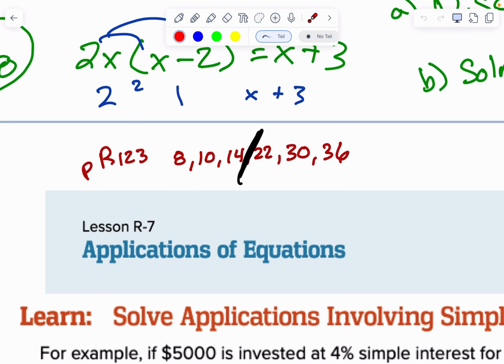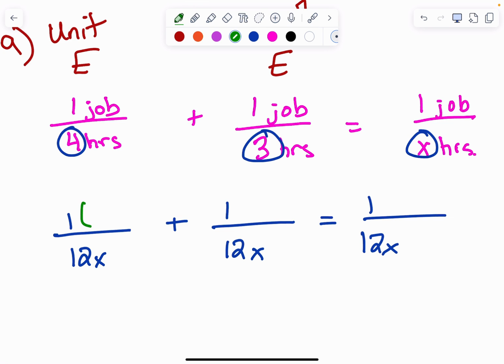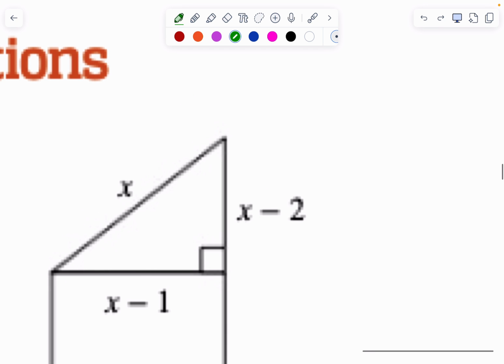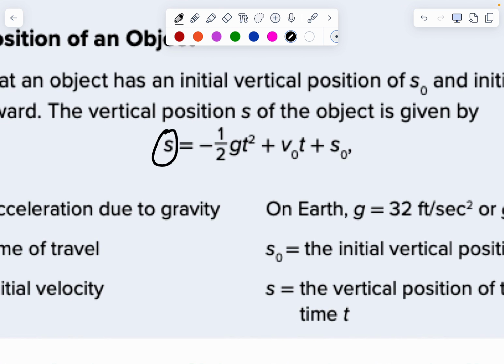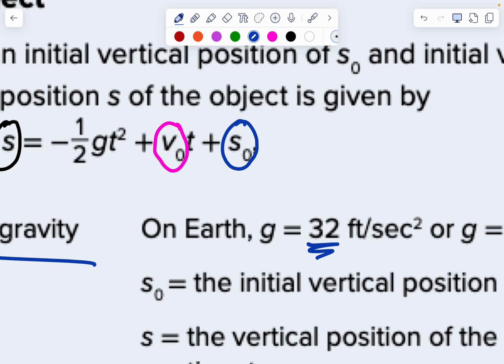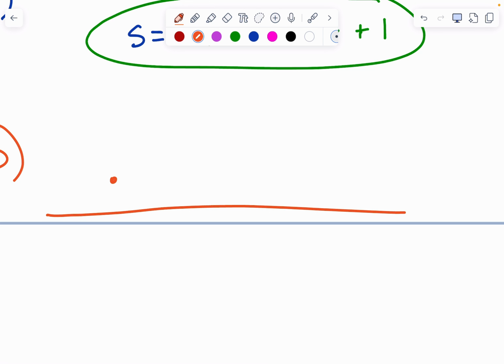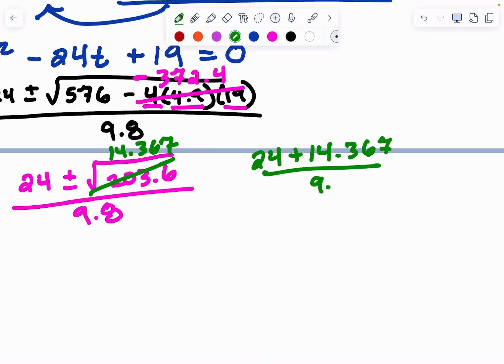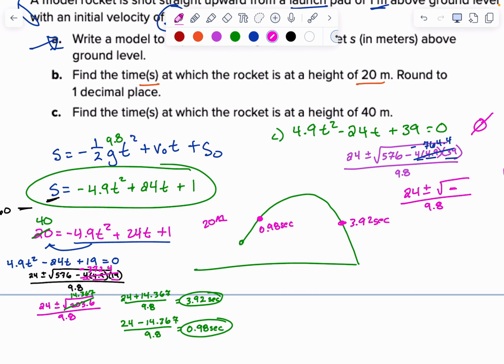Trig R.7 Part B